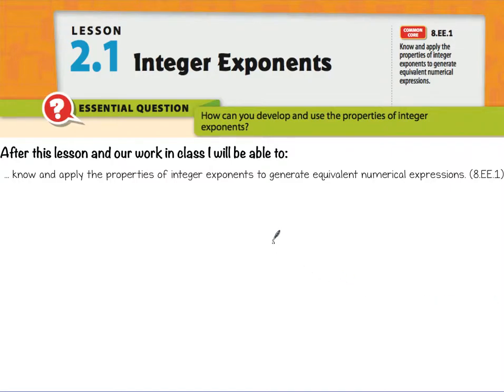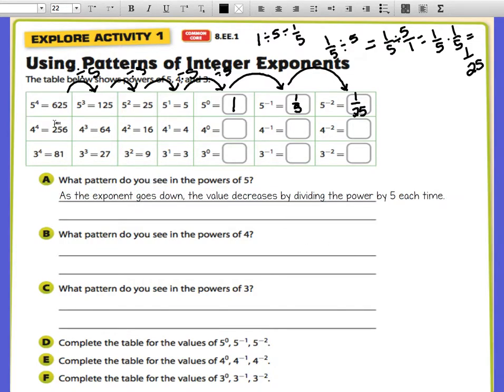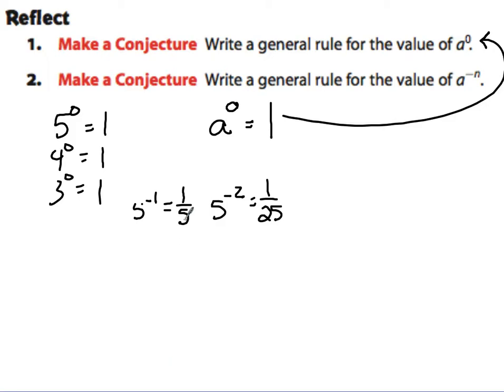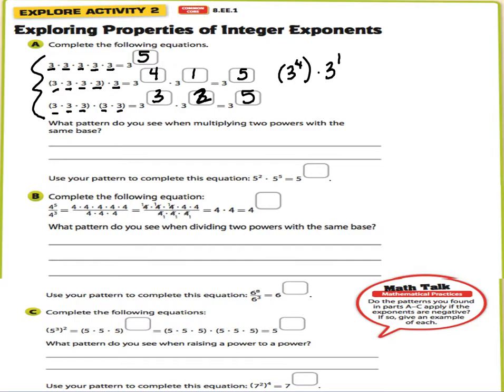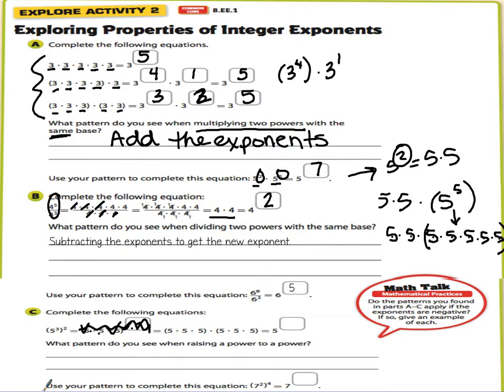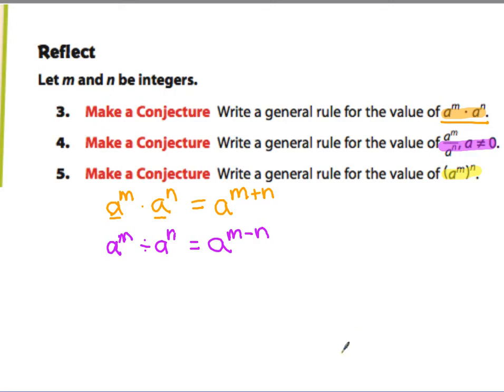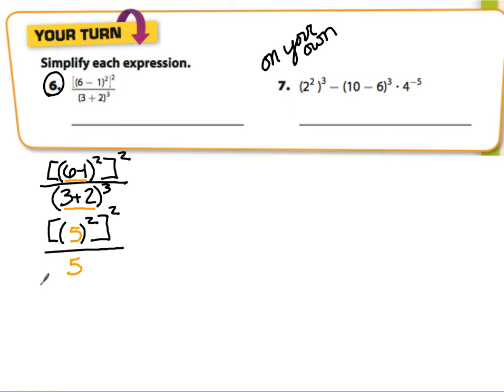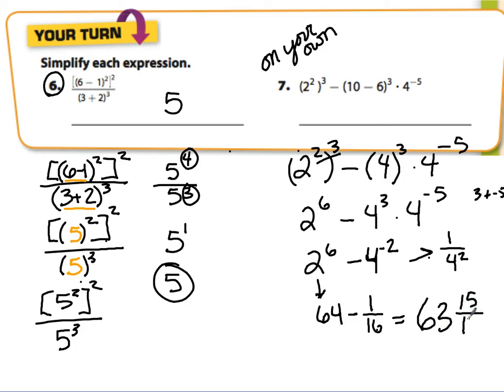G7 8.2.1 Integer Exponents